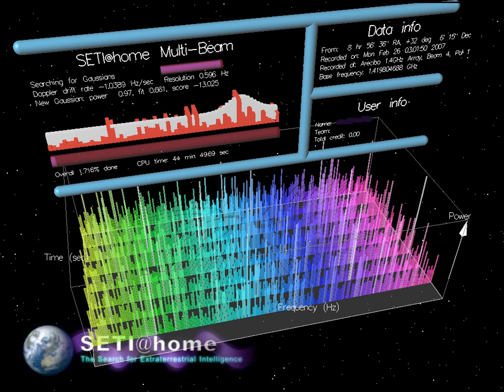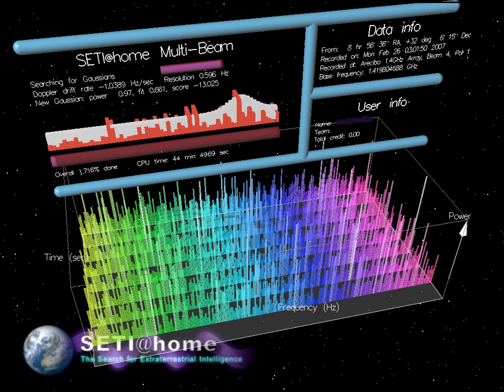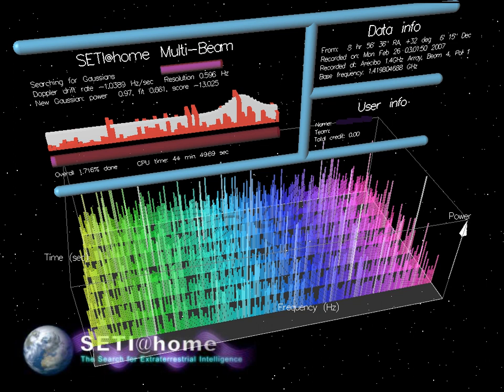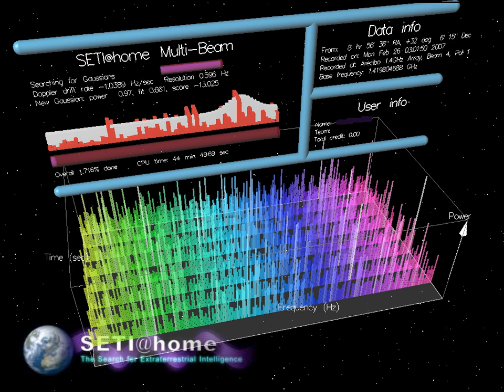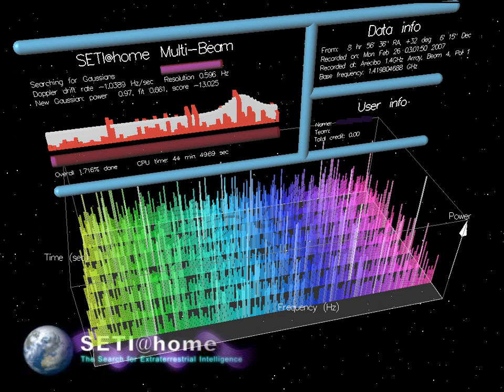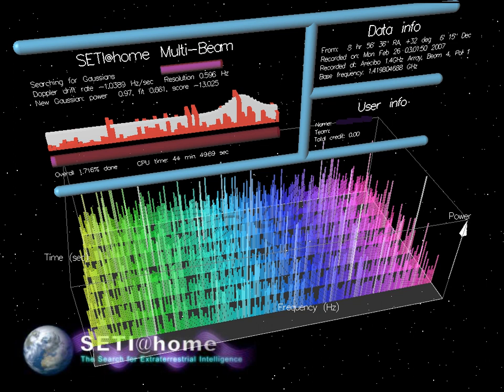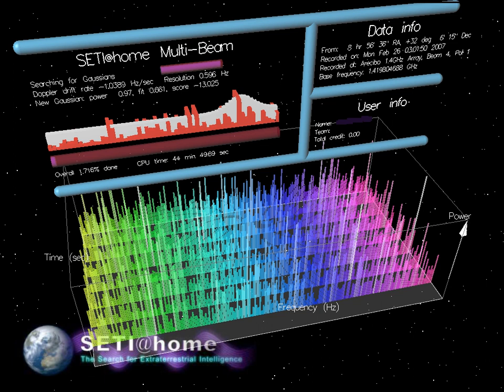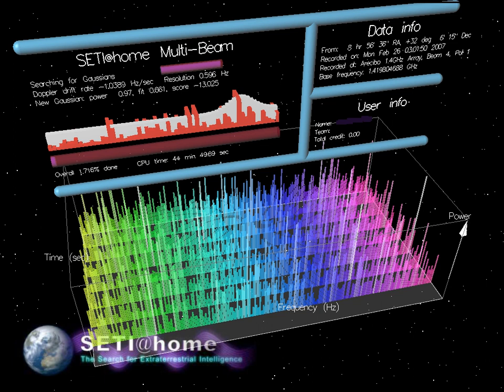Messages from extraterrestrial intelligence | Wikipedia audio article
00:00:45 1 History
00:00:54 1.1 Early work
00:07:33 1.2 Sentinel, META, and BETA
00:12:26 1.3 MOP and Project Phoenix
00:16:20 2 Ongoing radio searches
00:17:39 2.1 Allen Telescope Array
00:23:33 2.2 SERENDIP
00:25:20 2.3 Breakthrough Listen
00:27:23 2.4 FAST
00:28:57 3 Community SETI projects
00:29:07 3.1 SETI@home
00:31:51 3.2 SETI Net
00:33:47 3.3 The SETI League and Project Argus
00:36:52 4 Optical experiments
00:44:23 5 Gamma-ray bursts
00:45:57 6 Search for extraterrestrial artifacts
00:51:40 7 Technosignatures
00:55:56 8 Fermi paradox
01:00:21 9 Post detection disclosure protocol
01:04:05 10 Active SETI
01:04:29 10.1 Realized interstellar radio message projects
01:05:22 10.2 Debate
01:10:03 10.3 Breakthrough Message
01:10:53 11 Criticism

- Socrates

SUMMARY
The search for extraterrestrial intelligence (SETI) is a collective term for scientific searches for intelligent extraterrestrial life, for example, monitoring electromagnetic radiation for signs of transmissions from civilizations on other planets.Scientific investigation began shortly after the advent of radio in the early 1900s, and focused international efforts have been going on since the 1980s. In 2015 Stephen Hawking and Russian billionaire Yuri Milner announced a well-funded effort called the Breakthrough Initiatives.